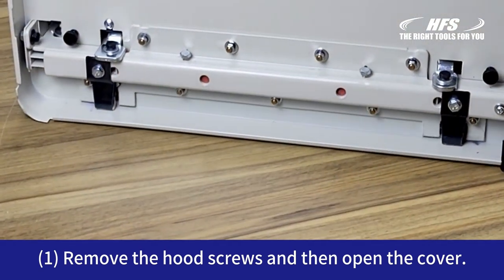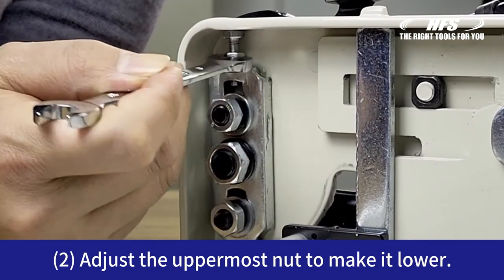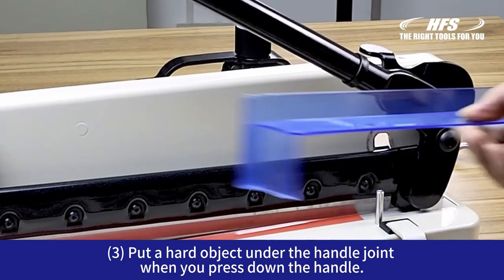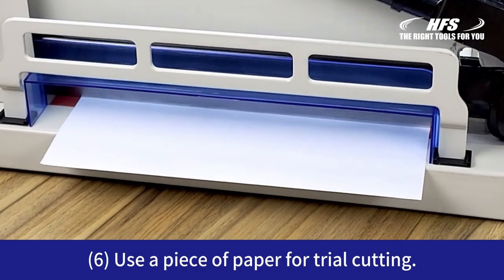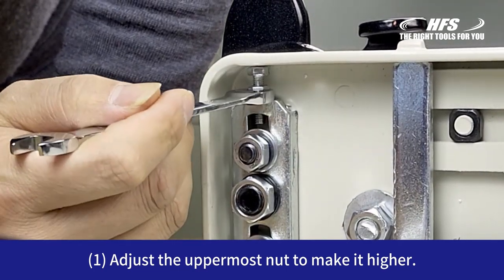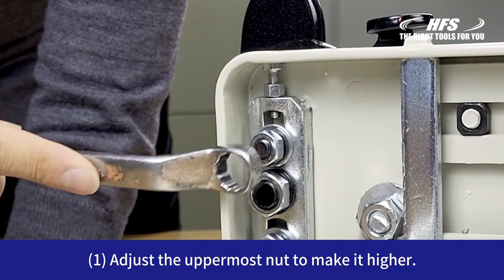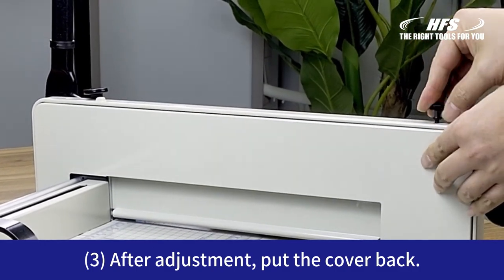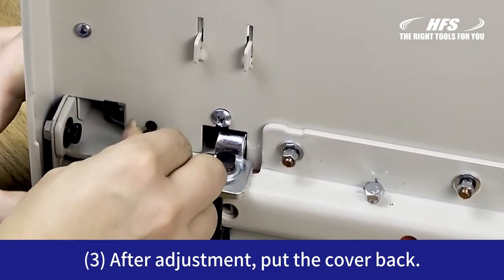HFS Heavy Duty Guillotine Paper Cutter, Adjust the Height of the Blade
The video shows how to adjust the HFS paper cutter blade.
There are two main cases:
0:00-1:47 (1) The part close to the grip cannot be cut;
1:48-3:43 (2) The part close to the handle cannot be cut.